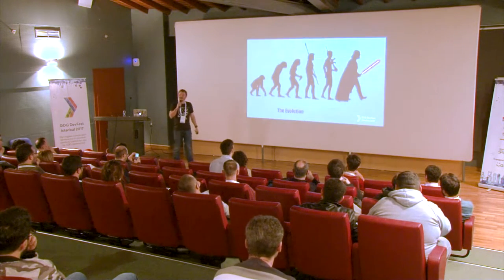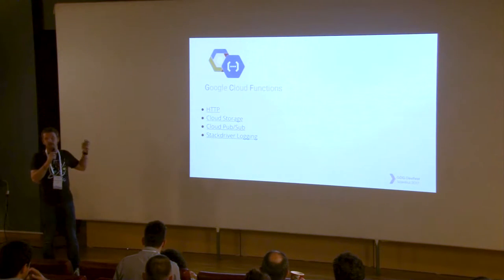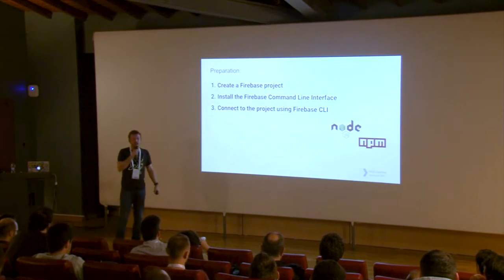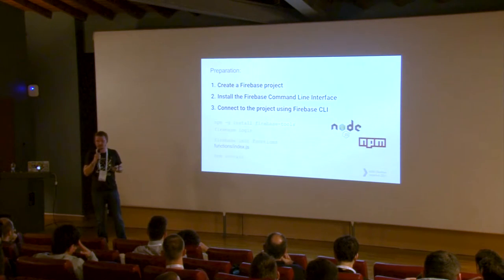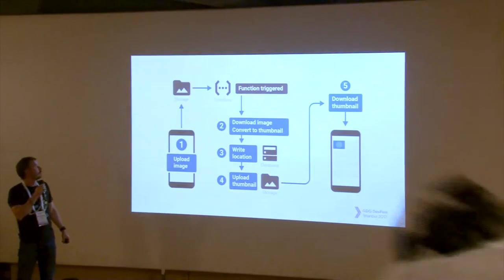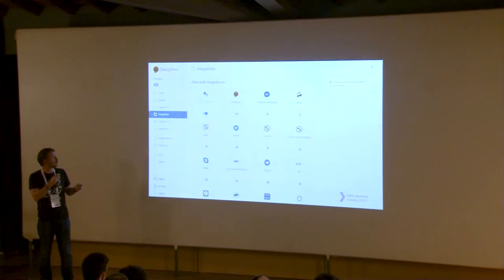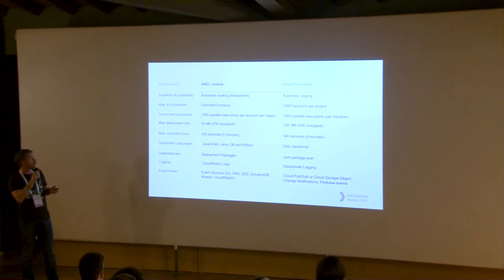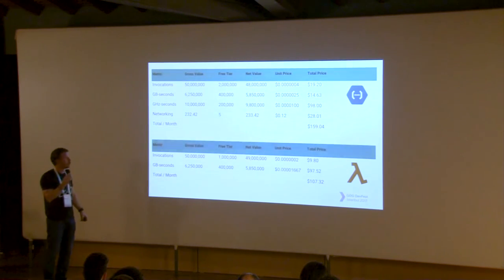Firebase Cloud Functions:New opportunities of serverless backend-Aleksandr (GDG DevFest Istanbul'17)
Review of new Firebase features; Overview of Cloud Functions; Using Cloud Functions for extending the backend capabilities, examples; Interaction with third-party services; Dynamic hosting on Firebase using Cloud Functions; Example of using Google Assistent on the backend with Cloud Functions; What is better to use? Cloud Functions or AWS Lambda. Advantages and disadvantages